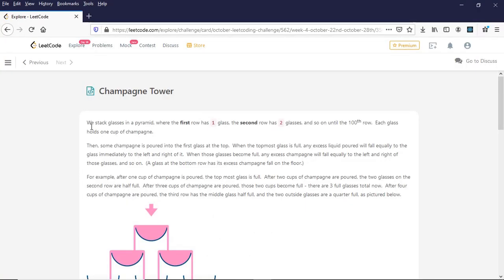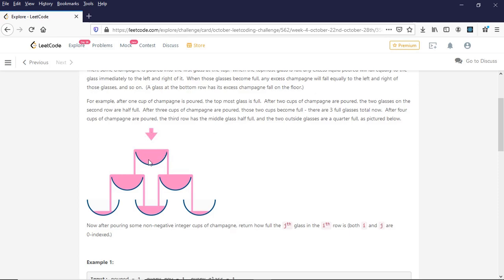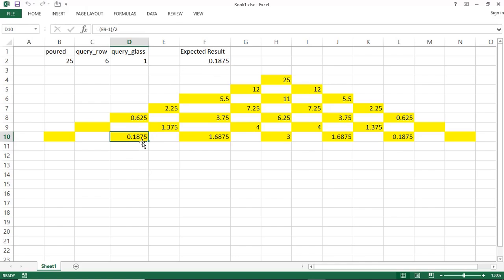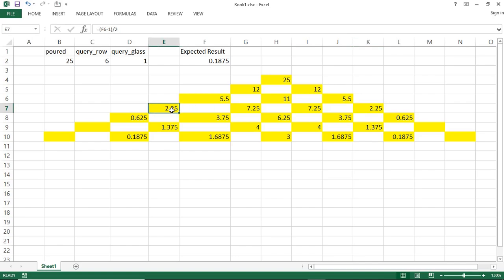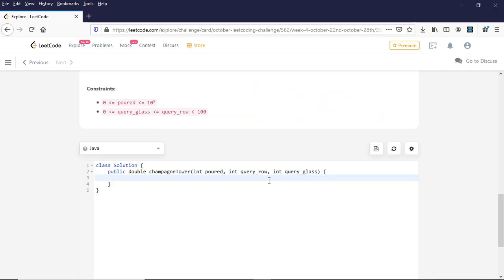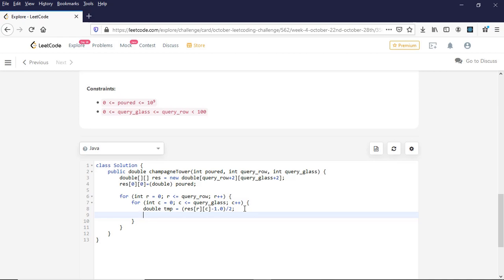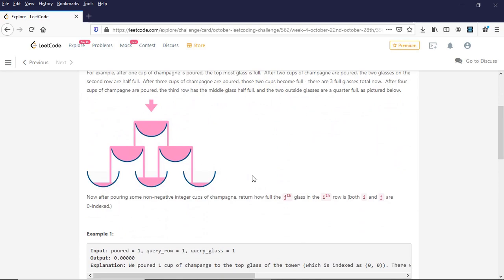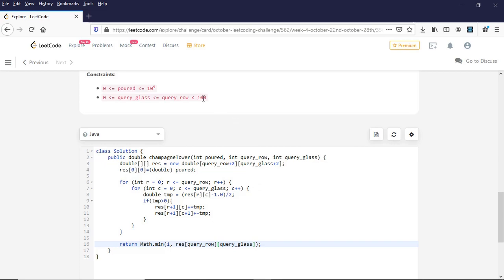Champagne Tower | LeetCode 799 | October LeetCode Challenge | Day 26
This video explains how to solve the Champagne Tower problem.

*** Timestamps ***
00:00 Intro
00:11 Problem Statement
00:45 Example & Logic Discussion
06:47 Coding

Champagne Tower
Champagne Tower Java
Champagne Tower solution
799 Champagne Tower
LearnCodeRepeat